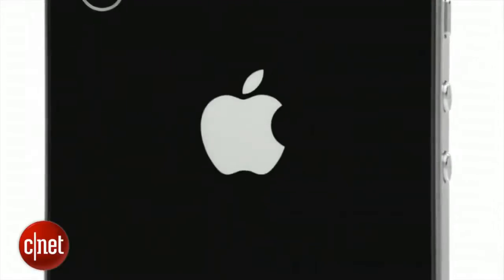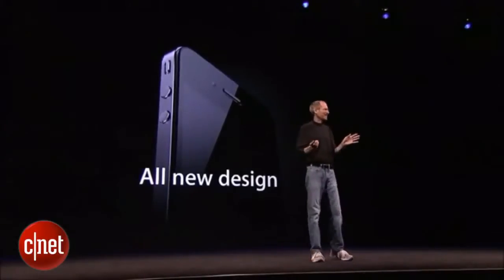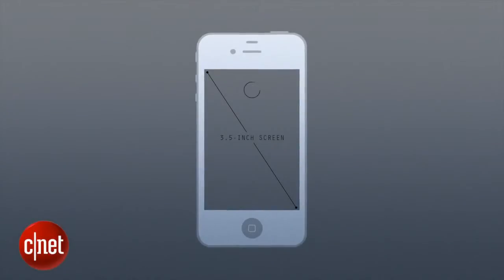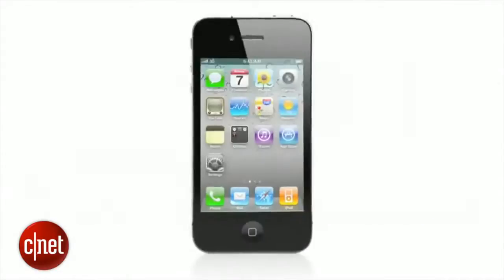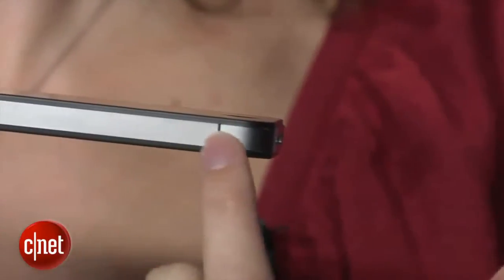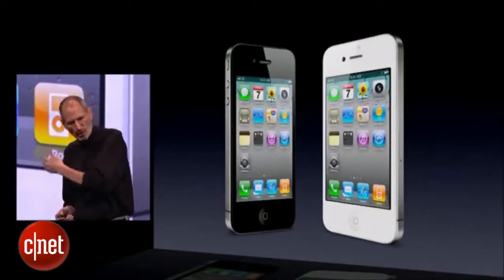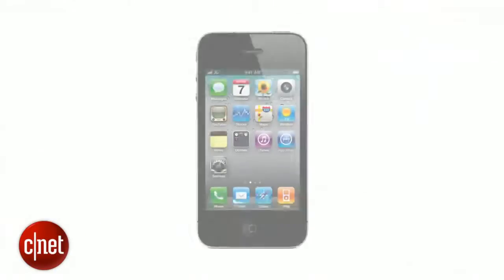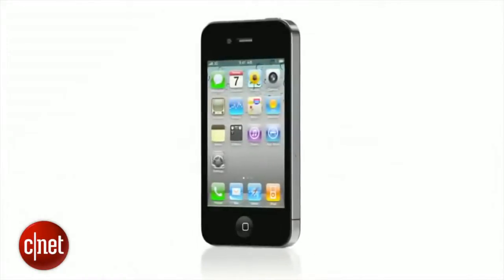Adventures in Tech Why the iPhone 4 is the greatest iPhone ever